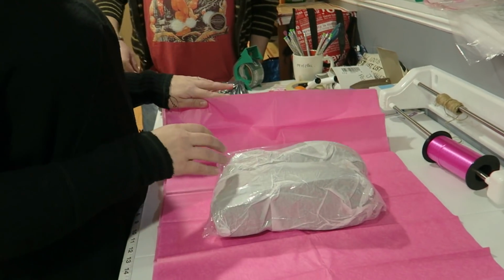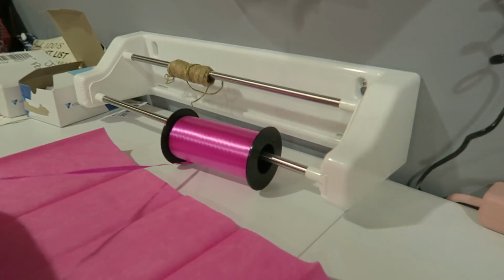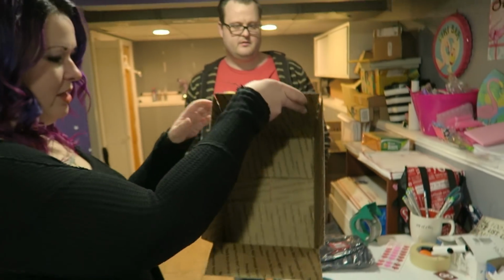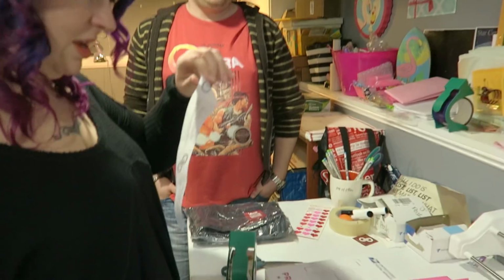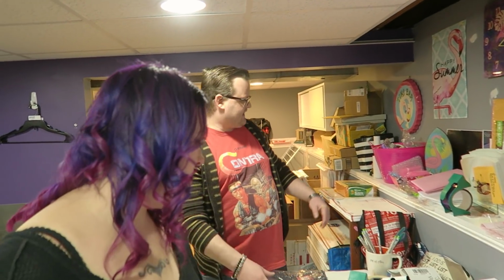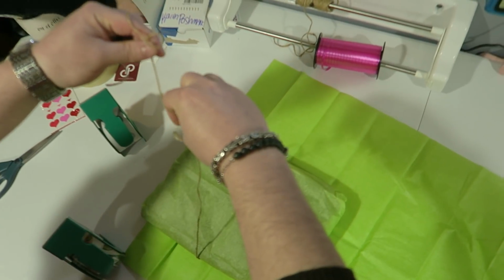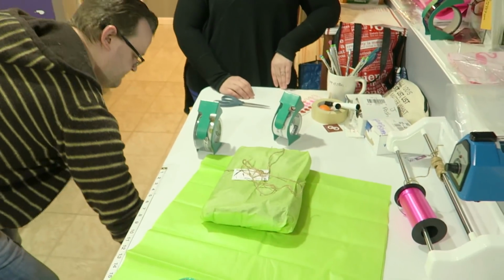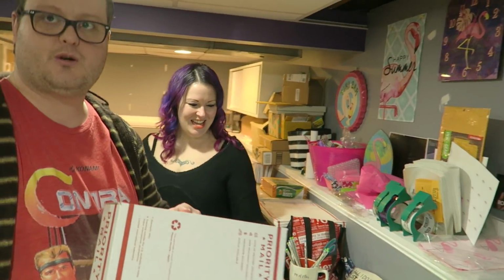Day 5 - How to Ship 🚚 Orders on Poshmark